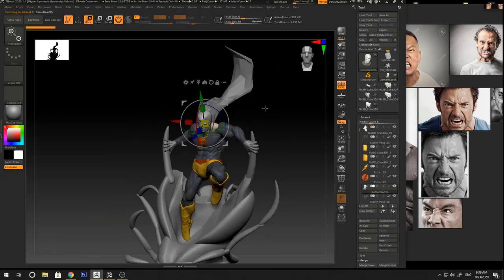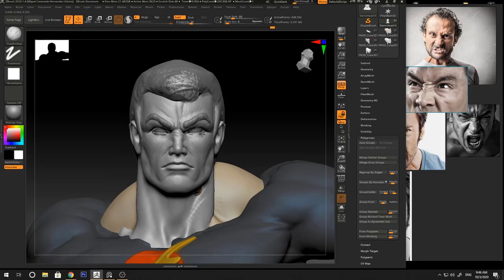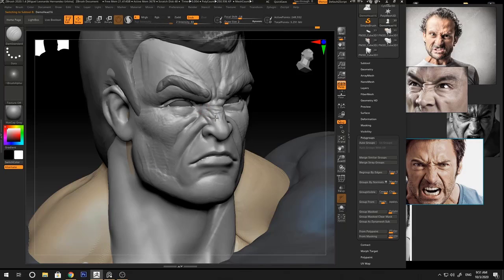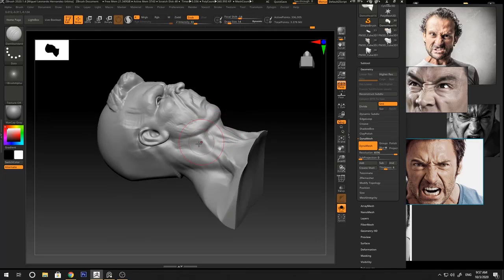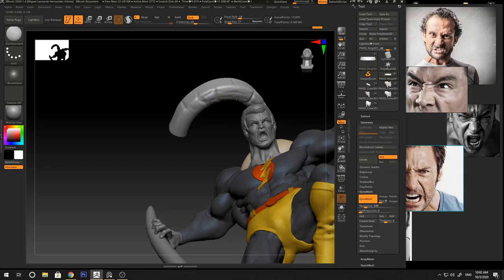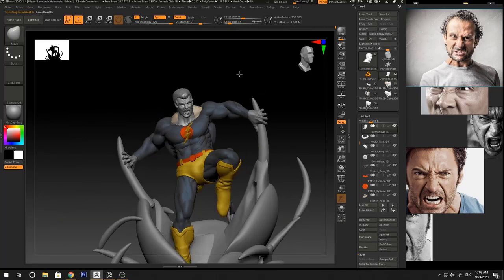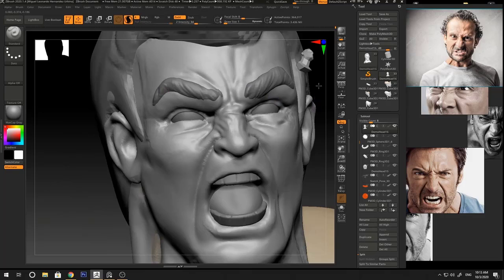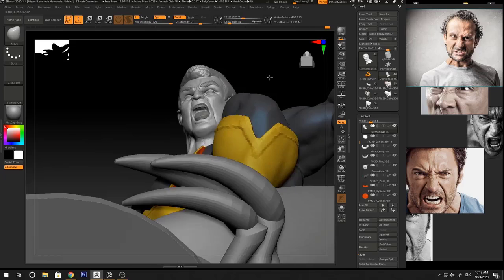Male head in Zbrush How to model and draw a Male head with live narration Part - 2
Beginner Character Sculpt with Miguel (Part - 11)

Do you Struggle to make characters?

If yes Miguel demonstrates how to do Head sculpting.

Goal :

At the end of this video, you will be able to create the head.

If you like this video and want to see more then please like, comment, and share this on your social network that will help more artists, and please SUBSCRIBE to our channel so that you don't miss our future videos.